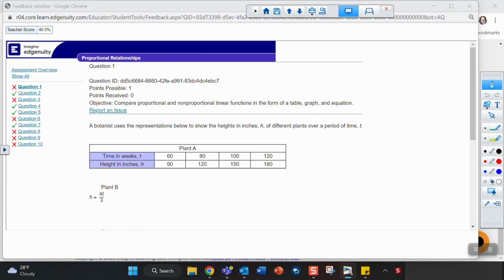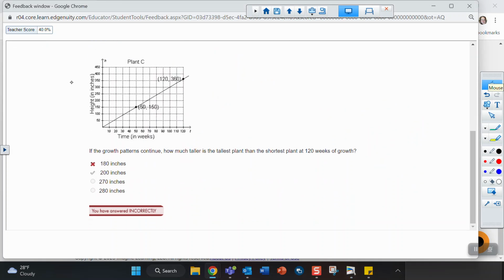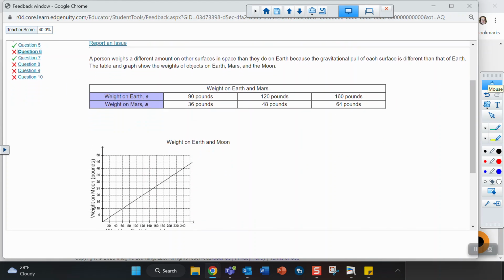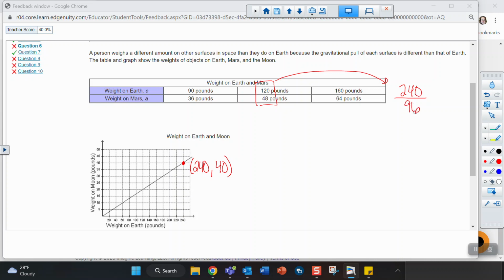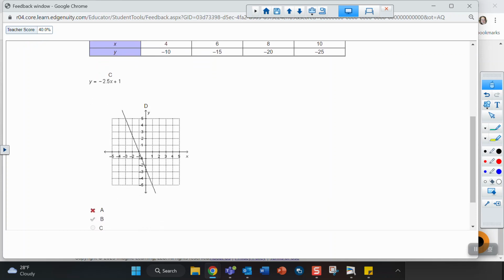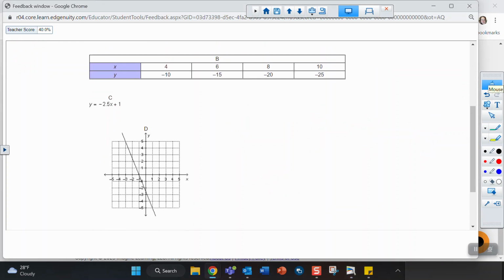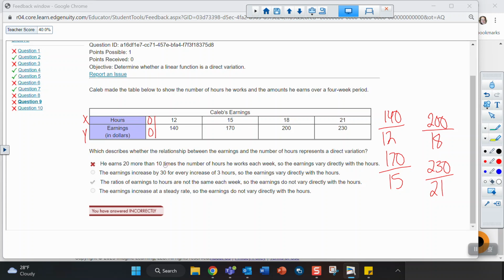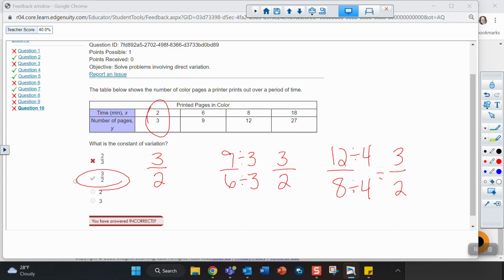Proportional Relationships Quiz